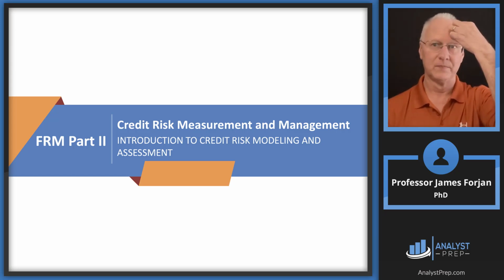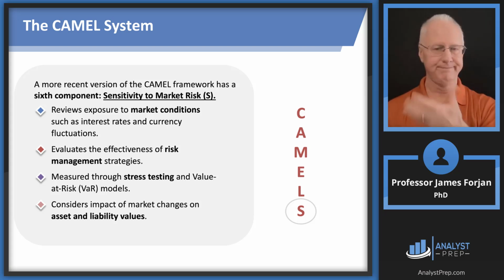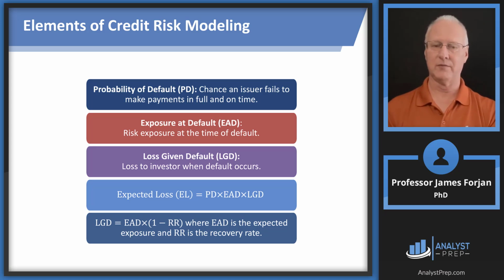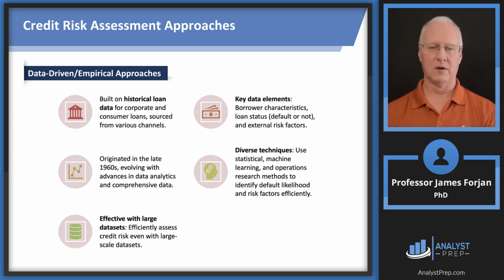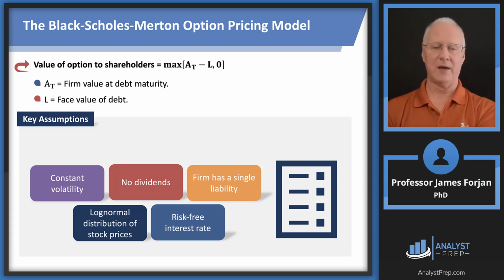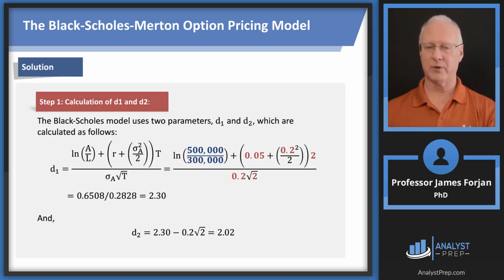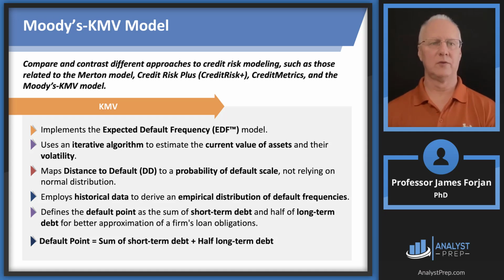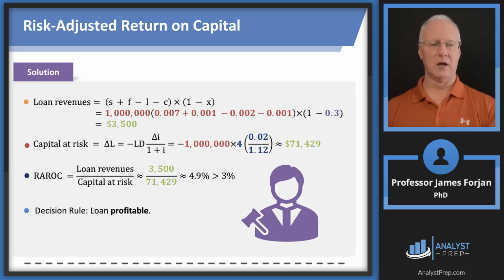Introduction to Credit Risk Modeling and Assessment (FRM Part 2 – Credit Risk Measurement – Ch 5)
For all other courses, including CFA, actuarial, and graduate admission products,

After completing this reading, you should be able to:
 - Explain the capital adequacy, asset quality, management, earnings, and liquidity (CAMEL) system used for evaluating the financial condition of a bank.
 - Describe quantitative measurements and factors of credit risk, including probability of default, loss given default, exposure at default, expected loss, and time horizon.
 - Estimate capital adequacy ratio of a financial institution.
 - Describe the judgmental approaches, empirical models, and financial models to predict default.
 - Apply the Merton model to calculate default probability and the distance to default and describe the limitations of using the Merton model.
 - Compare and contrast different approaches to credit risk modeling, such as those related to the Merton model, Credit Risk Plus (CreditRisk+), CreditMetrics, and the Moody’s-KMV model.
 - Apply risk-adjusted return on capital (RAROC) to measure the performance.